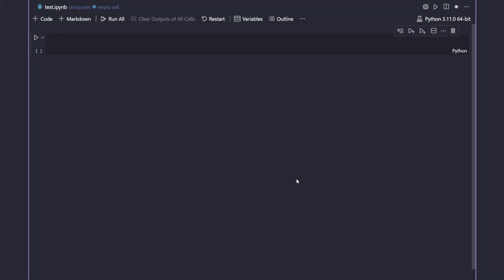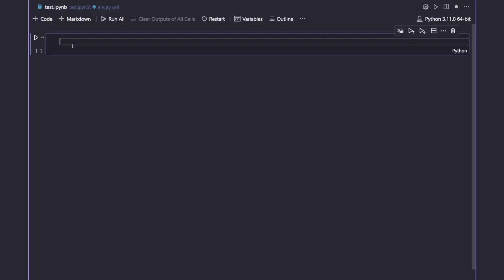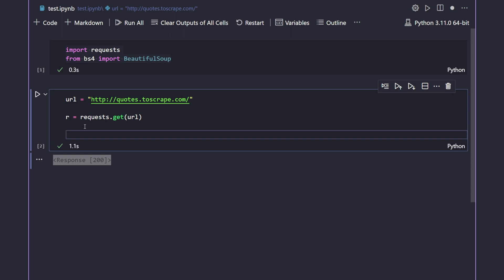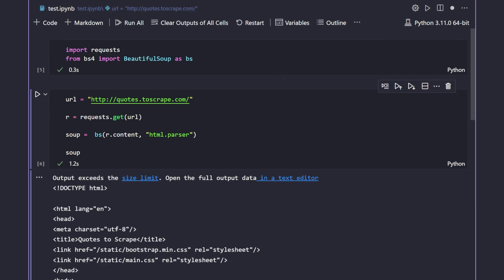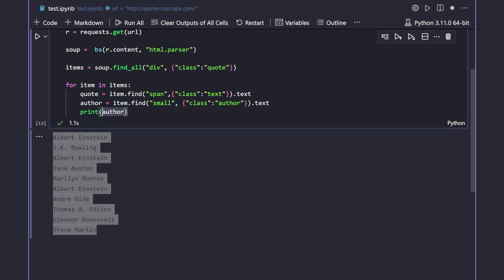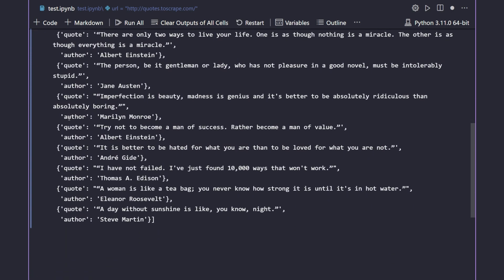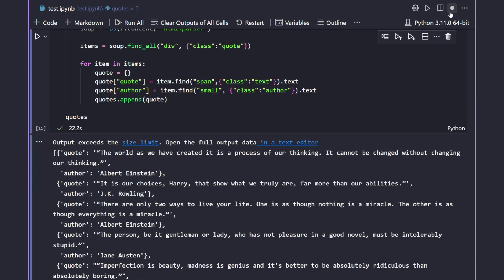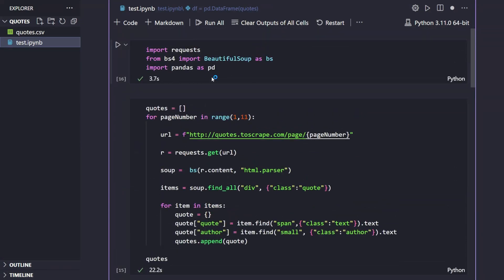Python webscraping project : book store website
In this video we will create a webscarping project for beginners that is going to scarpe all the quotes from a website and create a pandas dataframe out of it and store it in a csv file. we will be using python BeautifulSoup and requests library in this video.